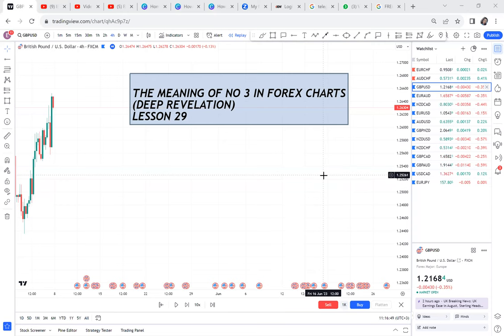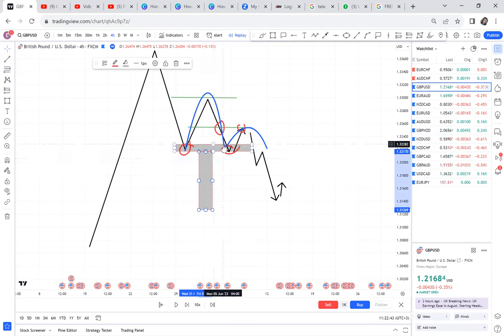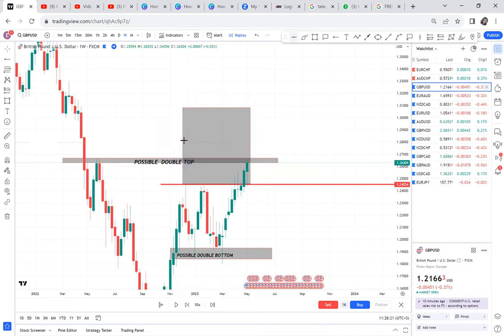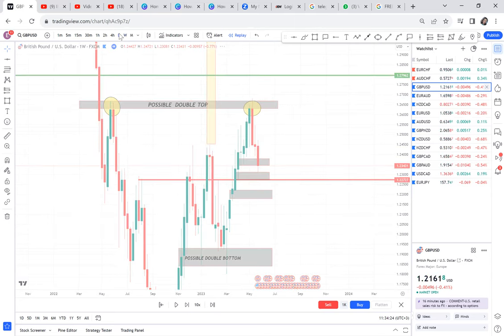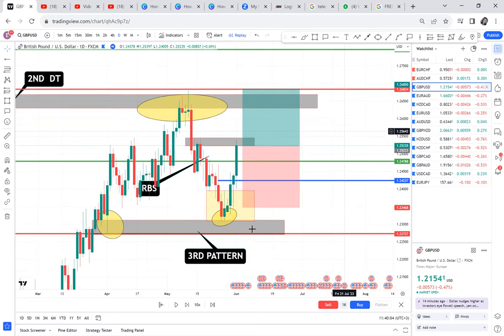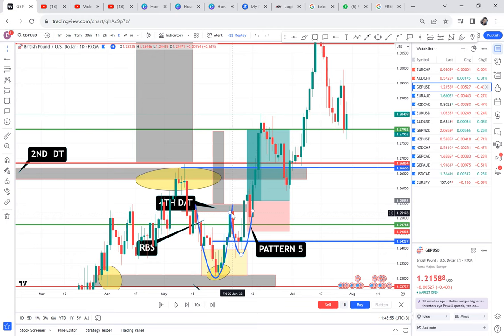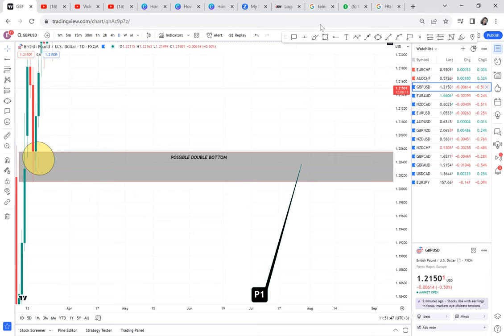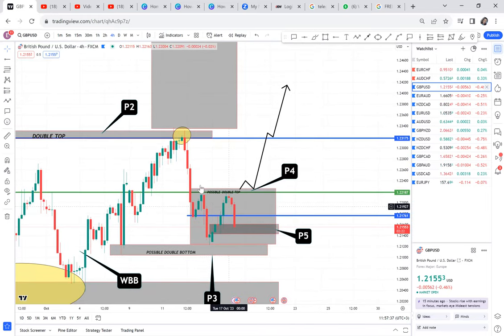HOW BANKS USES NO 3 SECRET RULE TO EXCUTE THEIR TRADES / LESSON 29